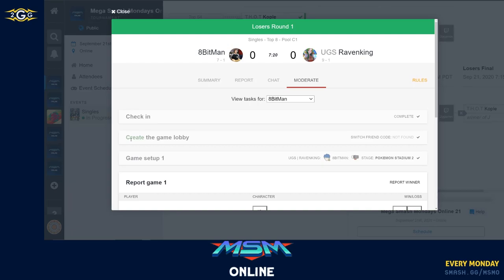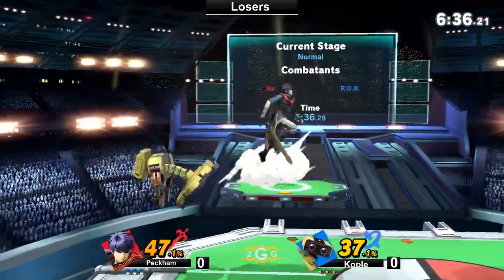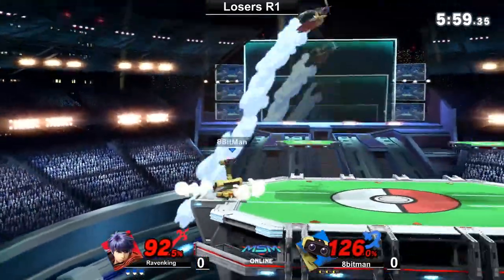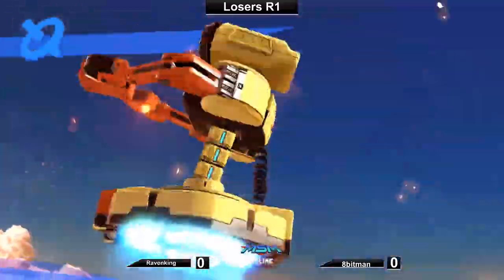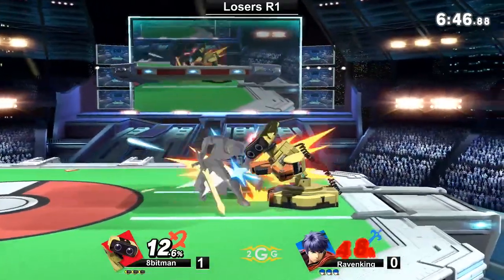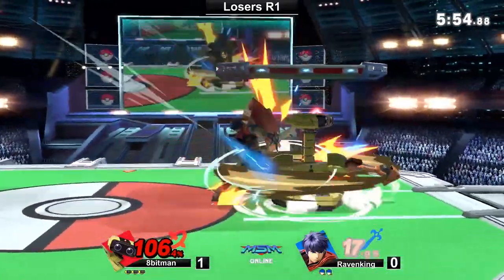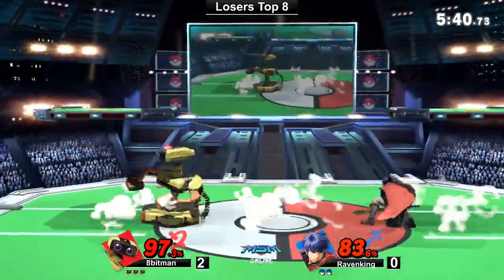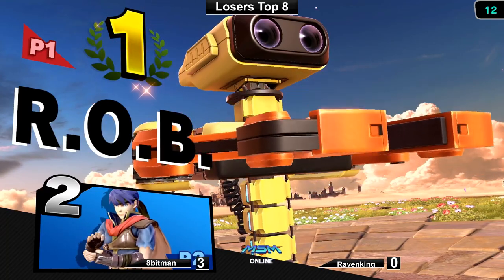MSM Online 21 - 8bitman (R.O.B) Vs. RavenKing (Ike) Losers 8ths - Smash Ultimate